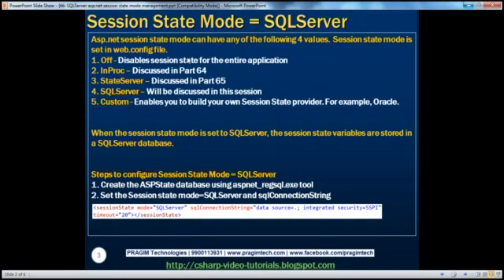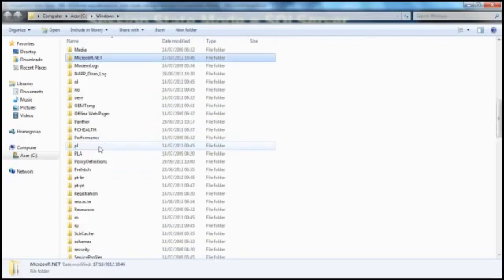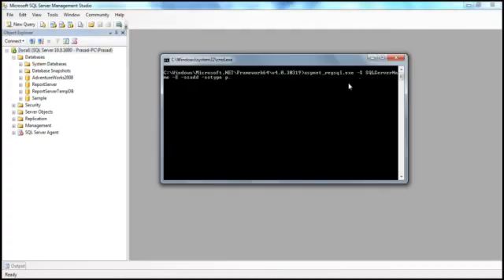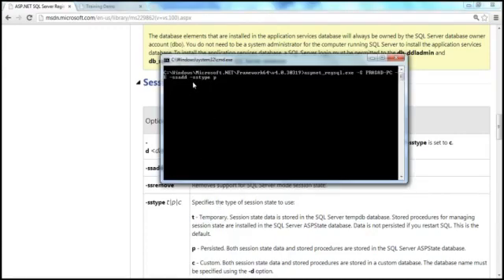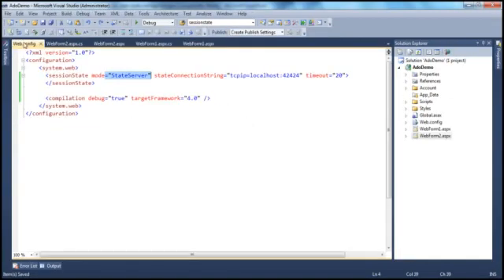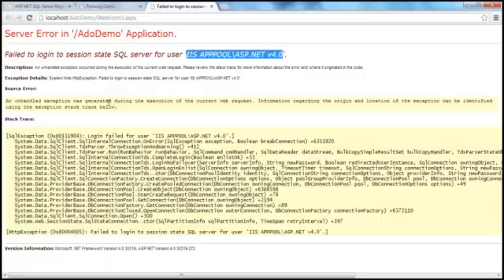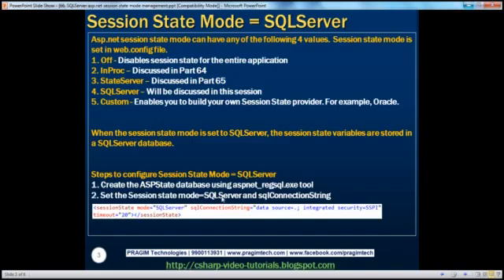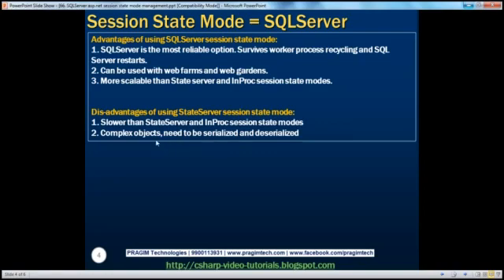66 SQLServer asp net session state mode management Part 66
66 SQLServer asp net session state mode management Part 66